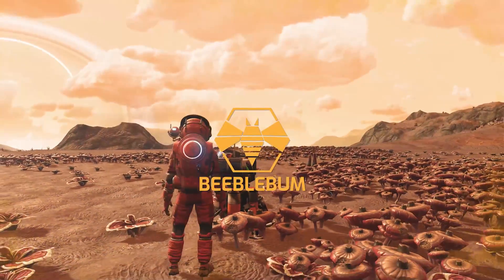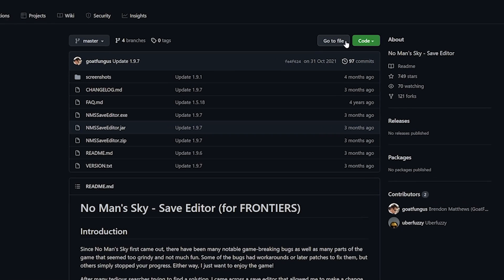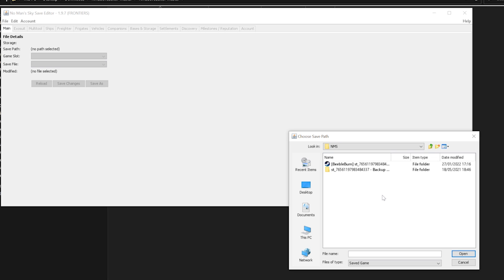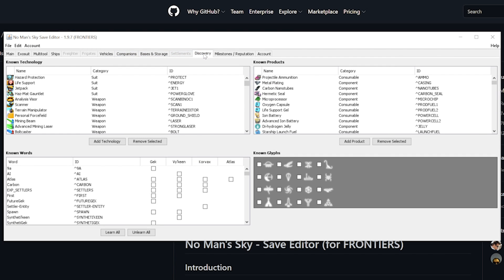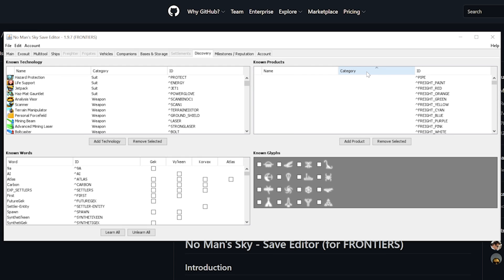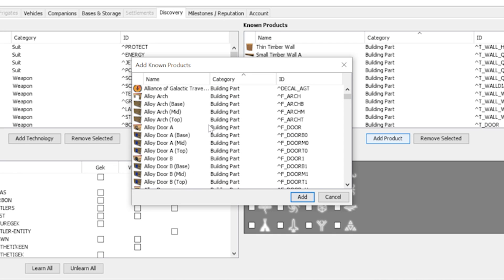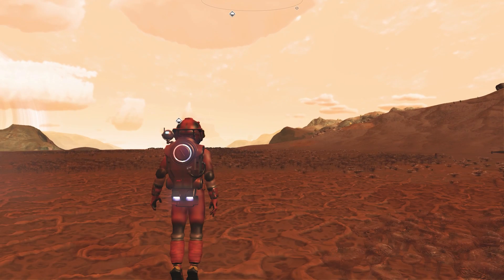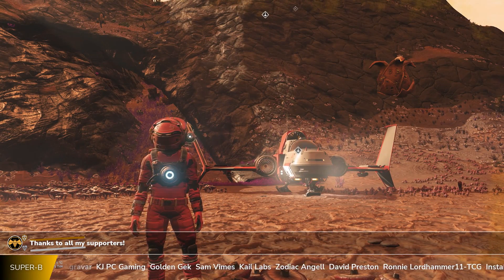How to unlock LEGACY PARTS on PC using Save Editor - No Mans Sky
Learn how to unlock Legacy Parts using the Goatfungus save editor, allowing you to edit your save files and add the Legacy Parts back into your build menu. This process is rather simple, and with the help from Beeblebum , you'll be able to get those parts in no time!